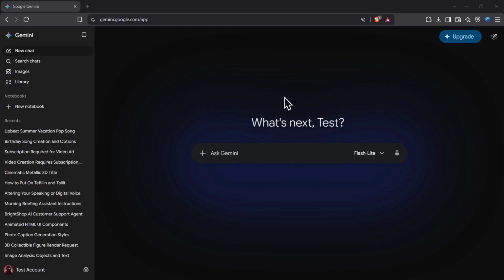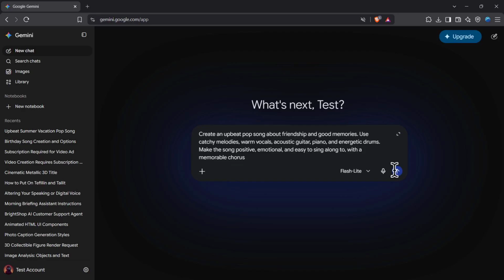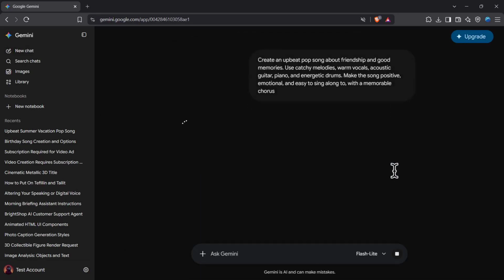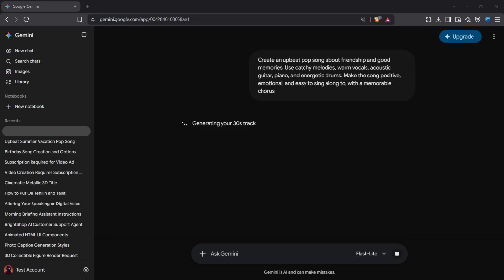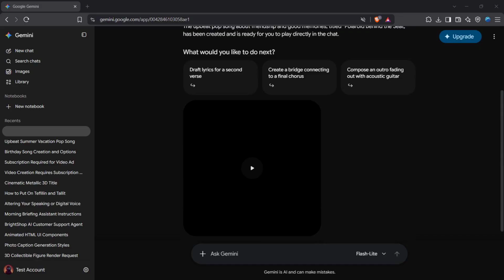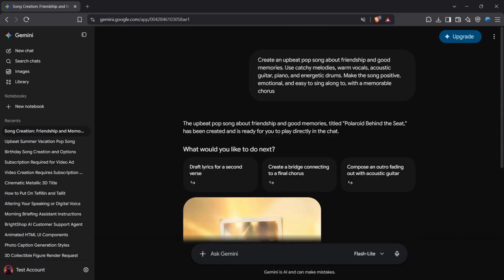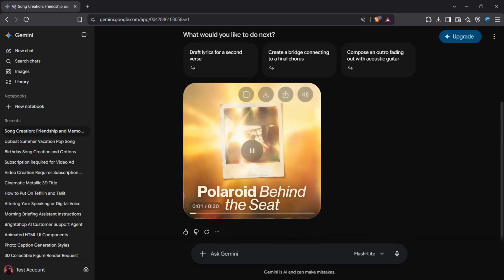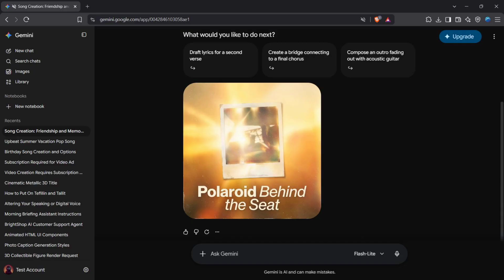How to Make a Music Track with Google Gemini (Quick Guide)